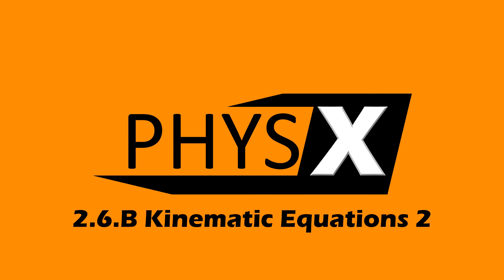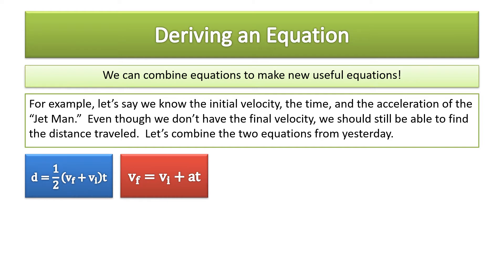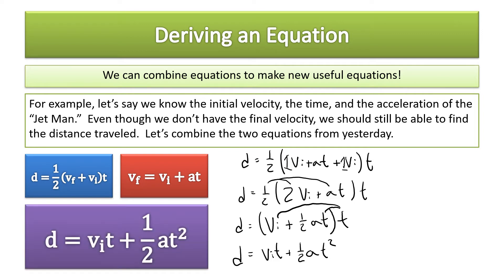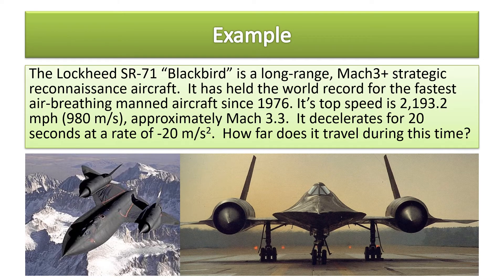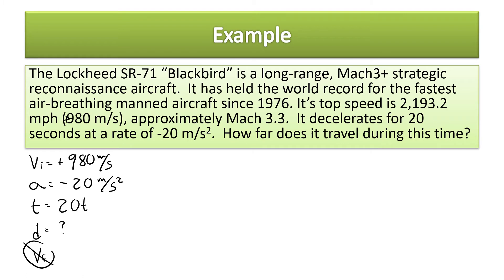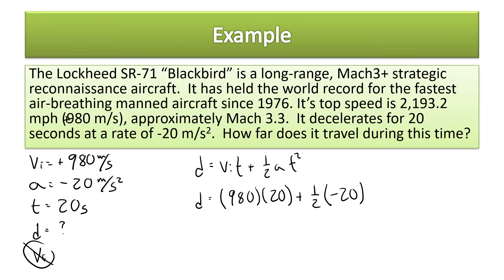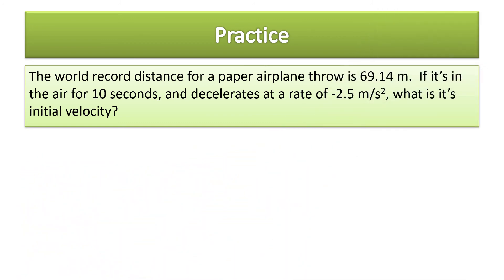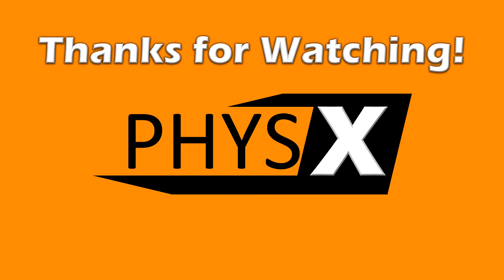2.6.B Kinematic Equations 2 Lecture